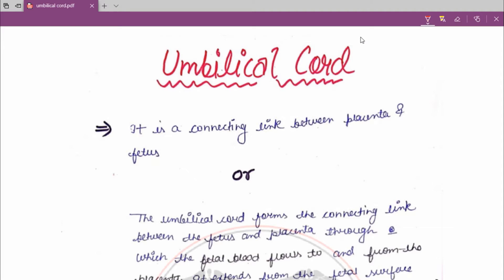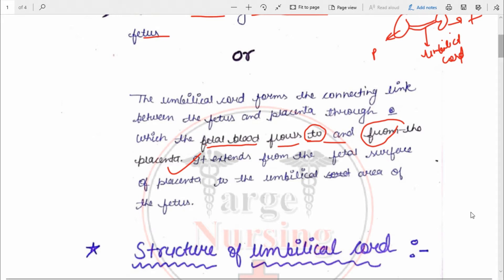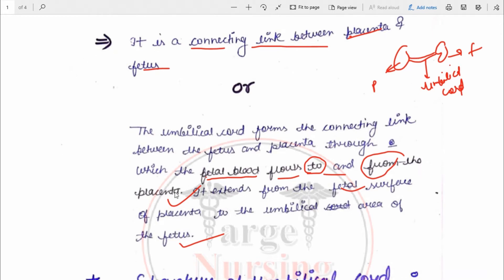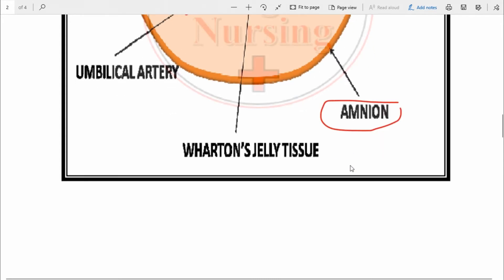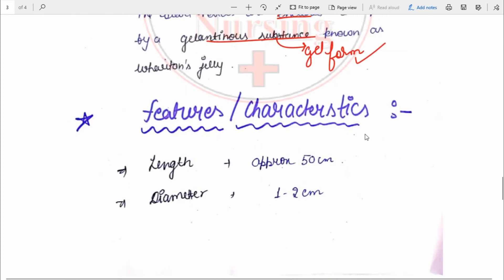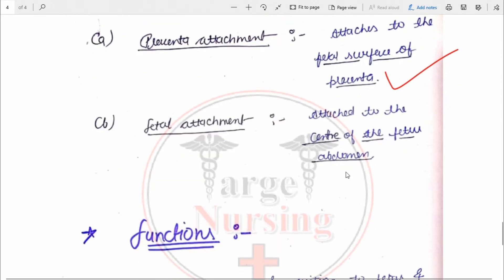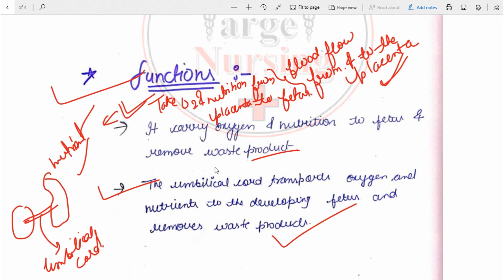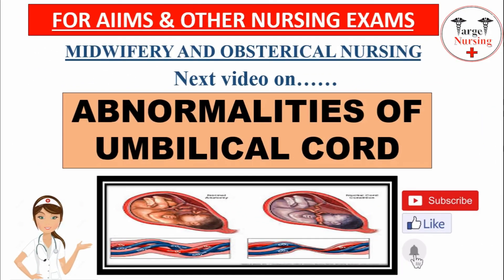OBG|| FOR AIIMS AND OTHER NURSING EXAMS || UMBILICAL CORD || ENGLISH- HINDI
In this video we have studied about the "Umbilical Cord".
Please let me know the feedback of this video in the comment section👇👇👇